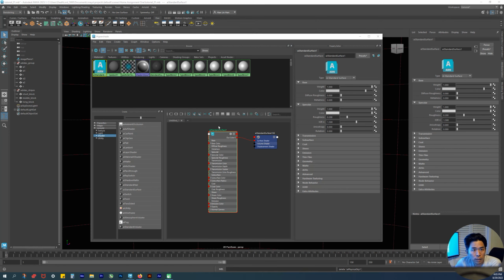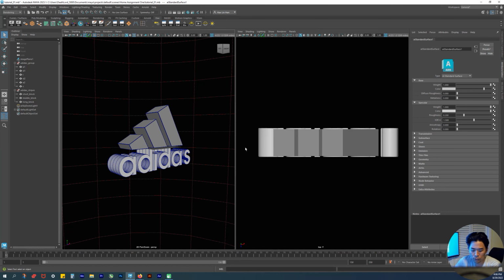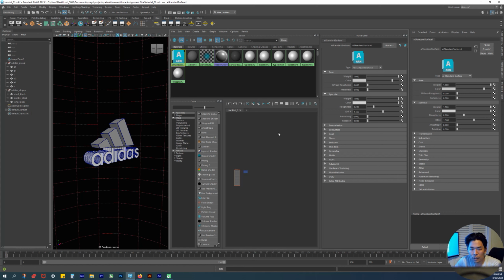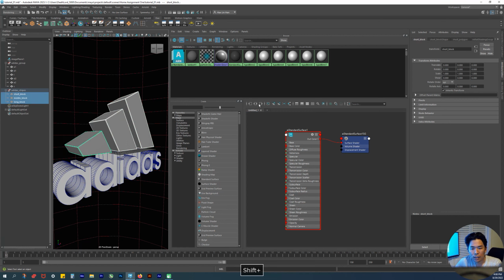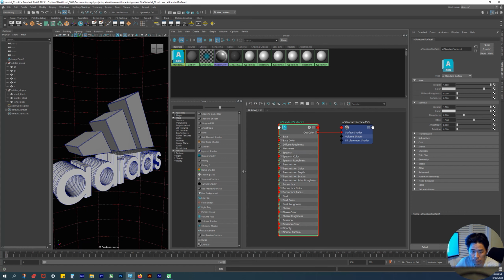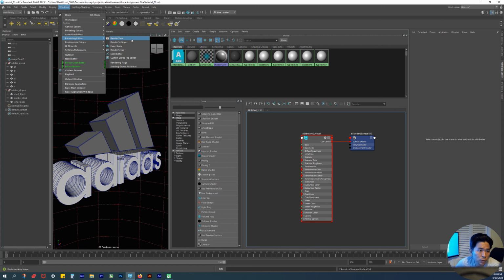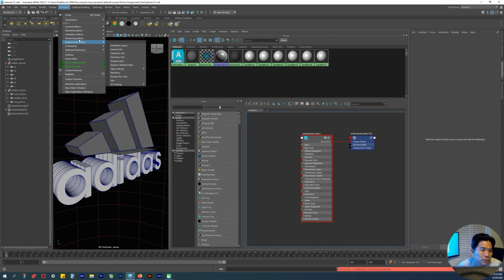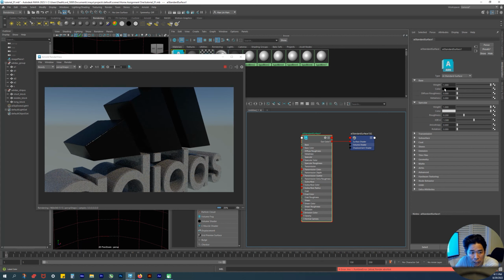Adidas Tutorial 023: HyperShade Part 02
This tutorial is a continuation explaining the Hypershade and the Arnold Standard Surface Shader.